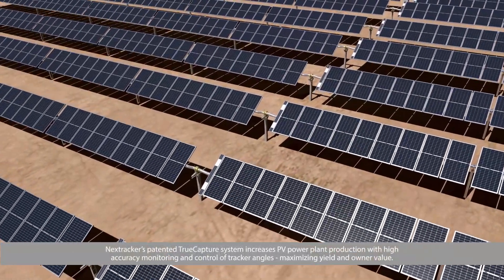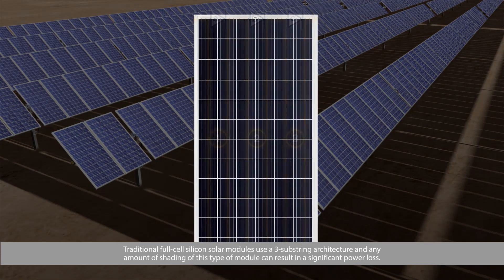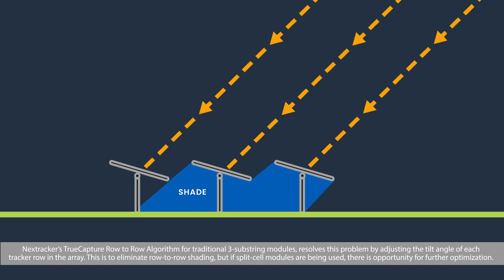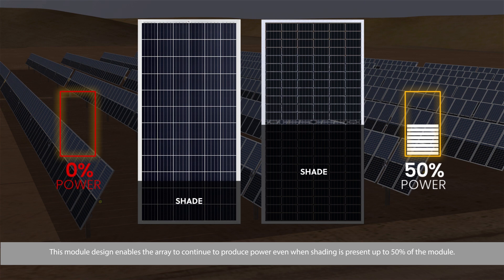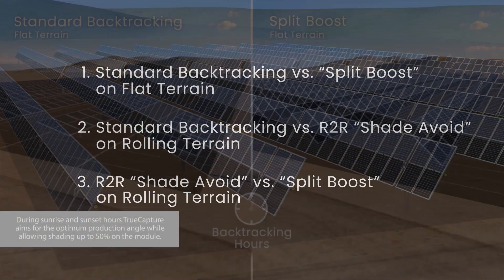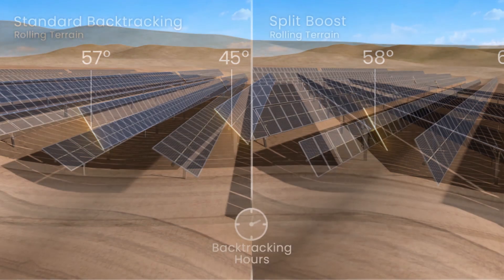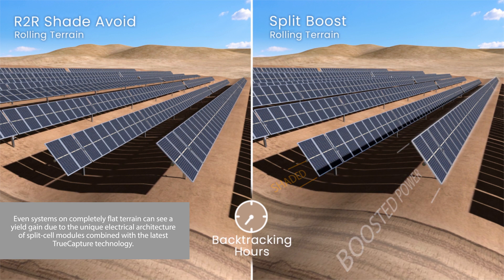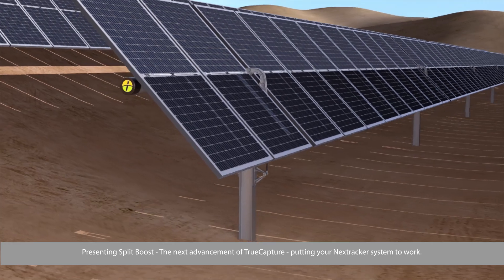TrueCapture's New Split Boost Mode Optimizes Half-Cell Module Performance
The latest innovation to the TrueCapture platform, Split Boost is a proprietary row-to-row tracking algorithm that helps maximize the energy gain of large-format, split-cell solar modules. By taking advantage of the split-cell modules’ electrical architecture and inherent shade tolerance, Split Boost intelligently adjusts how the tracker rows interact with each other to increase irradiance on the top half of the modules and enhance energy capture during the early and latter parts of the day.